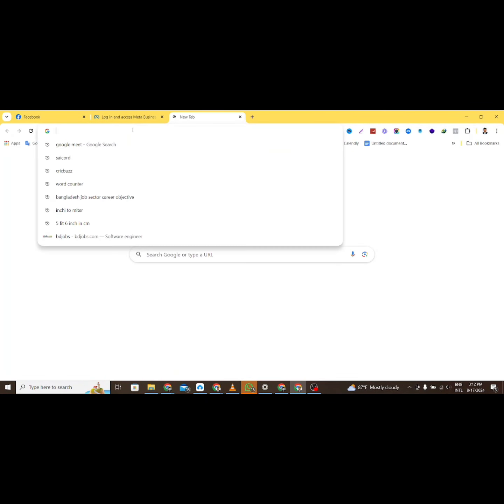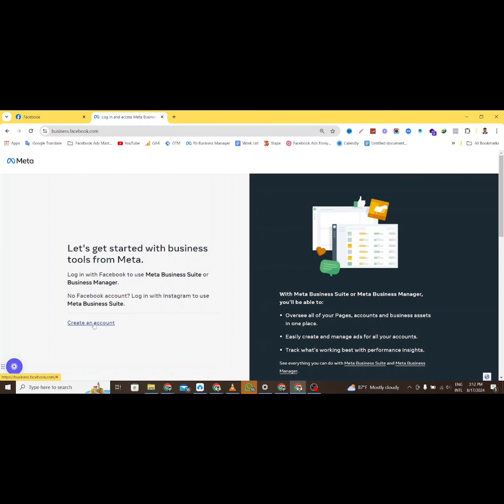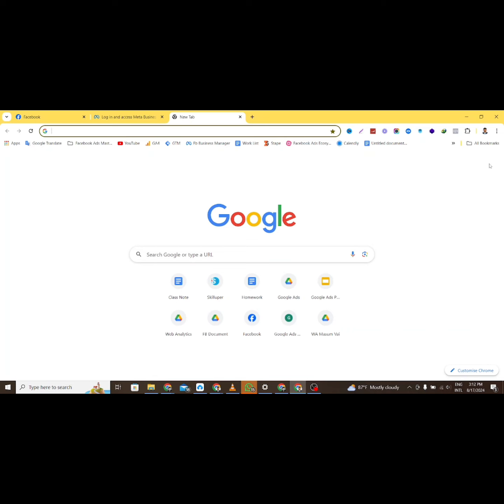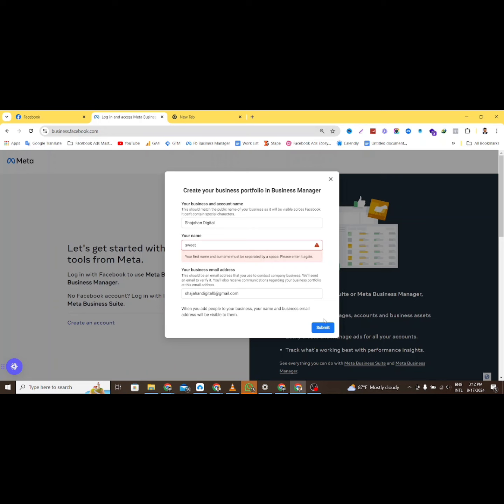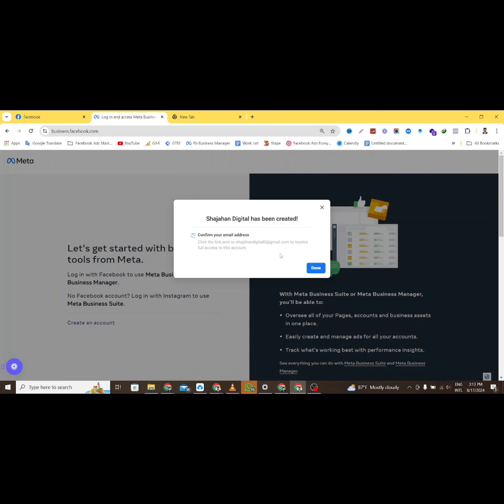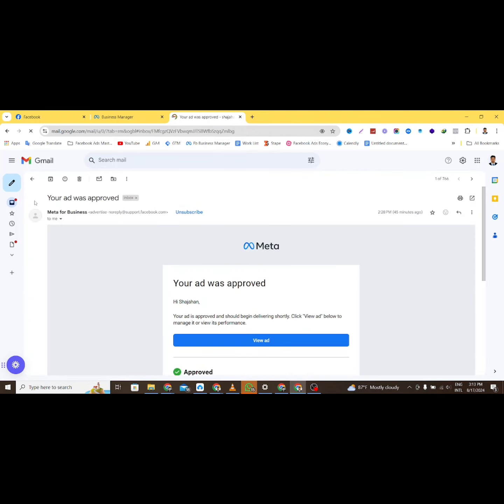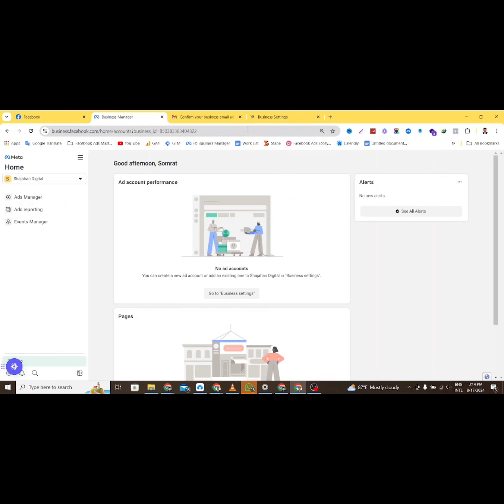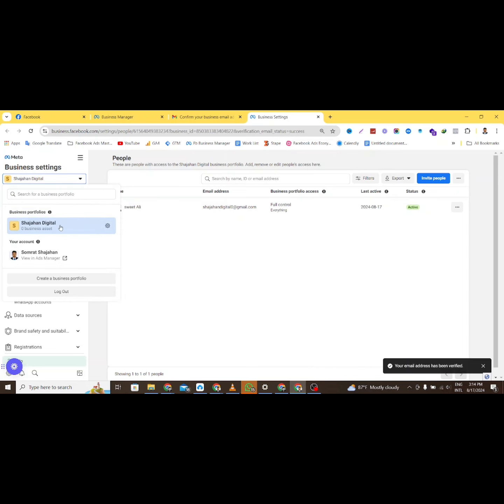Create Facebook Business Manager Account 2024 | FB business account setup | Meta Business Account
In this tutorial, you will learn how to create a Facebook Business Manager account in 2024. Having a Business Manager account is essential for managing all your Facebook assets in one place, including pages, ad accounts, and more. Follow the step-by-step instructions in this video to set up your account and maximize your Facebook marketing efforts. Stay ahead of the game and learn the latest techniques for 2024!